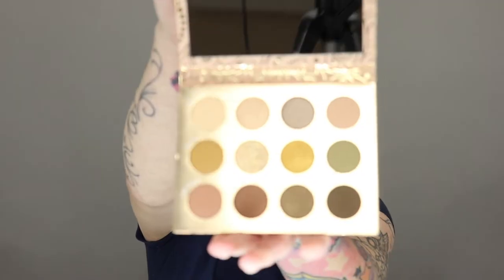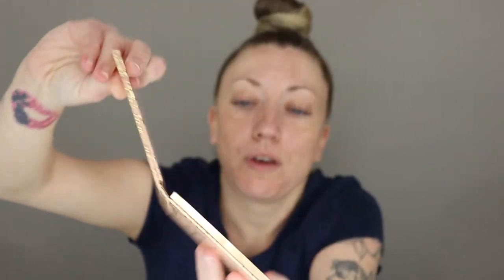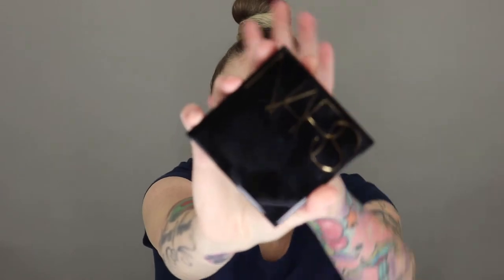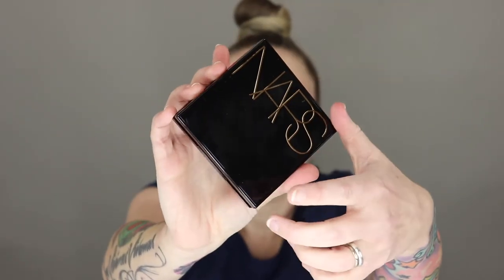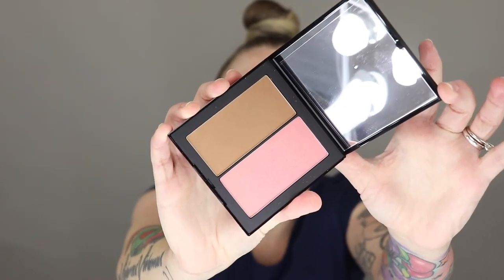THE VILLAIN BY L.J SHEN | MAKEUP AND ROMANCE | COLOURPOP BOUDOIR NOIR | NARS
Hey, you sexy booktube readers! I wanted to share my thoughts on a new book that I read by the, always wonderful, L.J. Shen! In this story, called "The Villain," you are taken through an emotional rollercoaster like no other romance novel! If you're in the mood for a book boyfriend who you'd LOVE to HATE, look no further! In this video, I share some steamy teasers before you dive head on into this passionate story!

Products used in this video include:
Tarte Shape Tape Concealer (20B Light)
DermaBlend Cover Care Full Coverage Concealer (5C Fair)
J. Cat Beauty Staysurance Concealer (Porcelain)
Wet N Wild Photofocus Loose Setting Poweder (Translucent)
Nars Iconic Glow Blush/Bronzer Duo (Orgasm/Laguna)
Lilly Lashes 3D Faux Mink Lashes (Miami)
Kiss Brush-on Lash Adhesive
Lilly Lashes PowerLiner Lash Adhesive Eyeliner (Clear)
Milani Color Statement Lip Liner (Nude)
Benefit Cosmetics Matte Liquid Lipstick (Slay)
Maybelline Brow Ultra Slim Defining Eyebrow Pencil (Blonde/Soft Brown)
Anastasia Dip Brow Pomade (Soft Brown)
Urban Decay Brow Blade (Brown Sugar)
NYX High Glass Illuminator (Moon Glow)
Ofra Highlighter (Star Island)
Colourpop Boudoir Noir Eyeshadow Palette
Juno Microfiber Sponge (Lemon Drop)
DoColor Eyeshadow Brushes
Real Techniques Sam + Nic Instapop Cheek Brush
Real Techniques Sam + Nic Setting Brush
Sigma Large Powder Brush (F30)

Clips Used:
Shrek- DreamWorks

I hope you enjoyed this video! I will also be posting a lot of videos with my thoughts on books I've just read while doing inspired makeup looks! I'm all ears, and I appreciate your time and love! xoxo